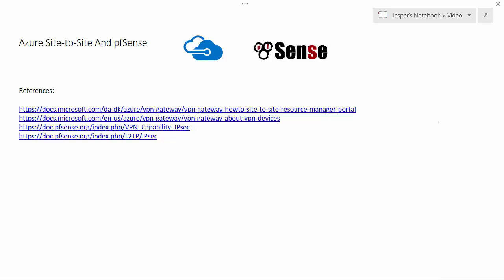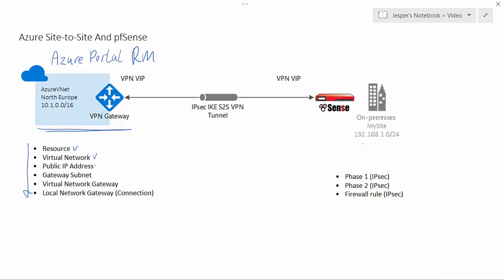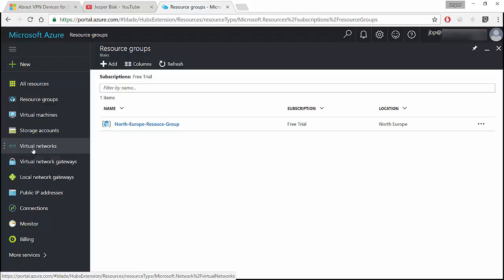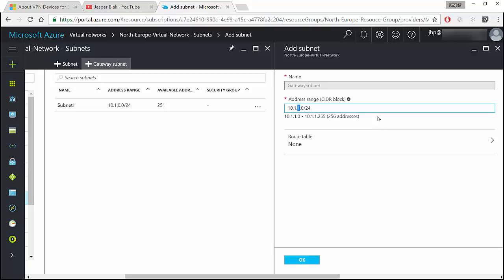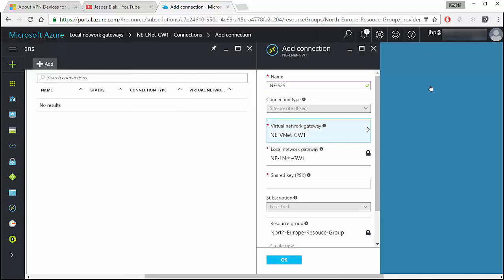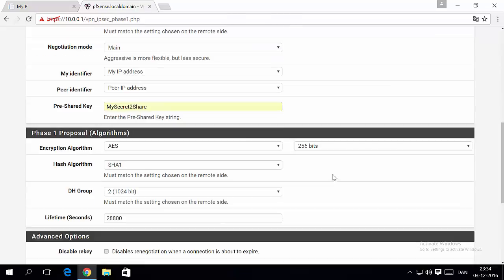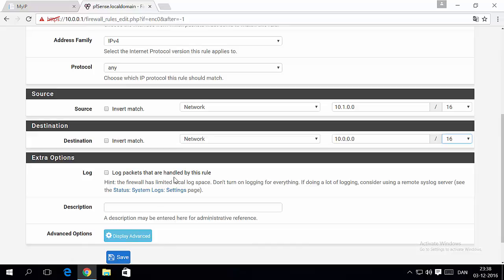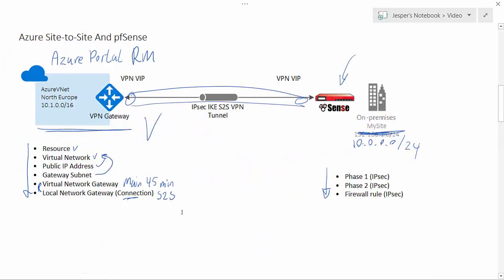Site-to-Site IPsec VPN between Azure and pfSense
Creating Site-to-Site IPsec VPN between Azure and pfSense, using the Resource Manager Portal for managing the Azure VPN.